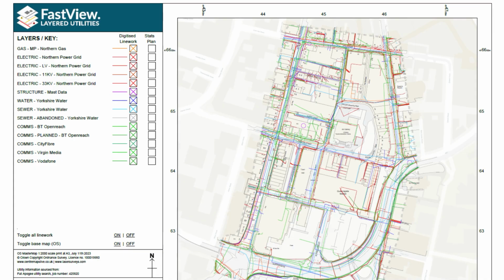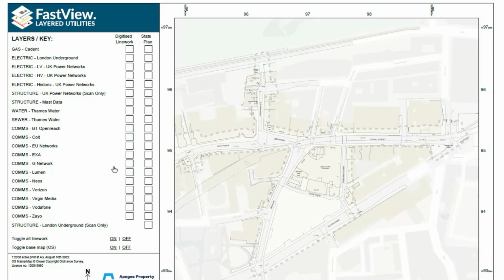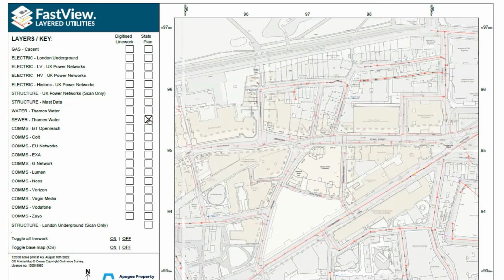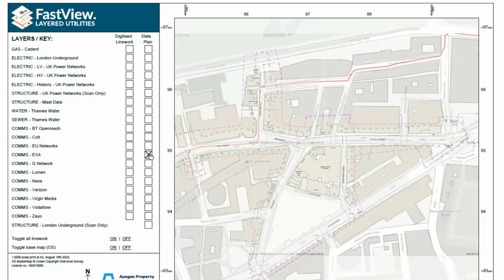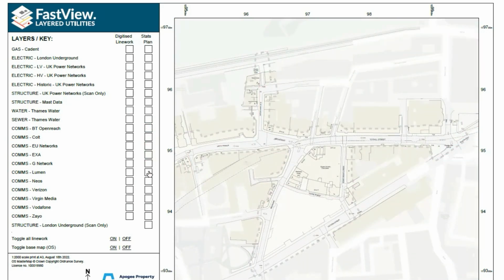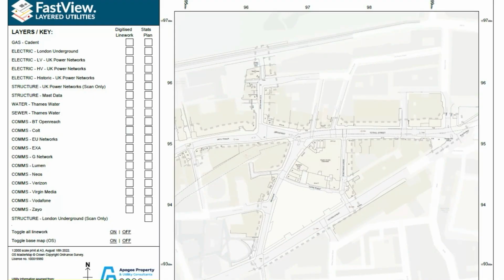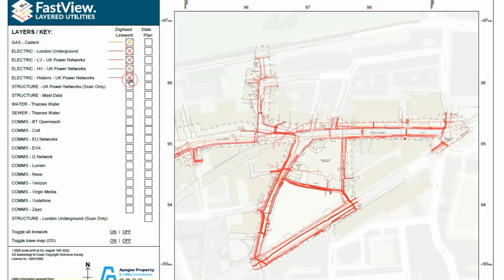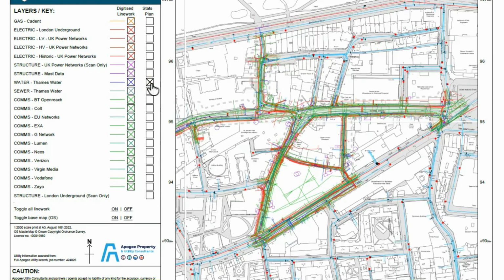CentremapsLive Professional Discussion; Fastview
In the second episode of our professional discussion series, Andrew Terry, Director of CentremapsLive, is joined by Jeremy Haigh, Director of Apogee, to discuss the benefits of our Utility Search enhancement; Fastview.

Fastview is essential for visualising your Utility Search Report and ensuring the entire team can easily identify potential utilities on site using the all-in-one layered PDF or CAD file.